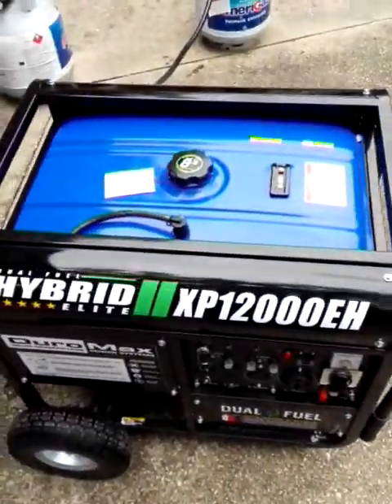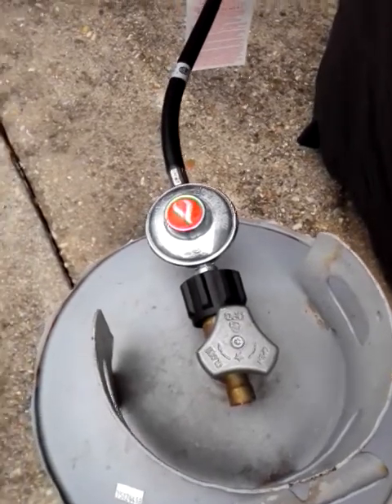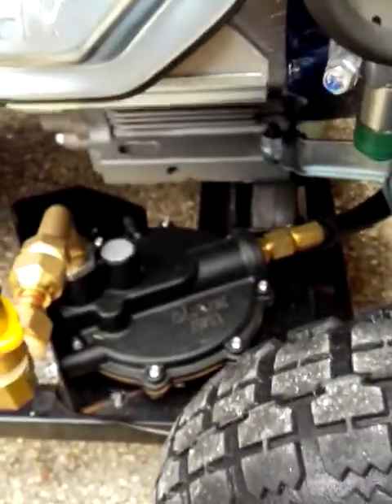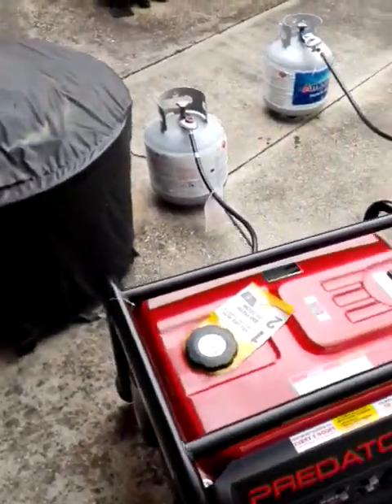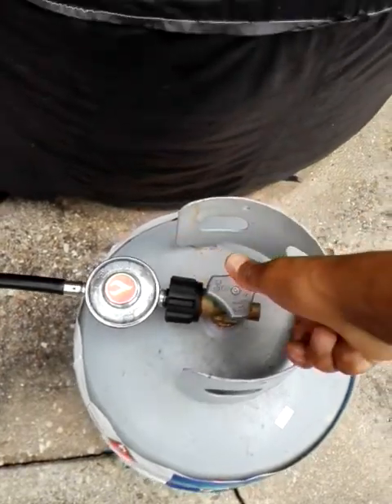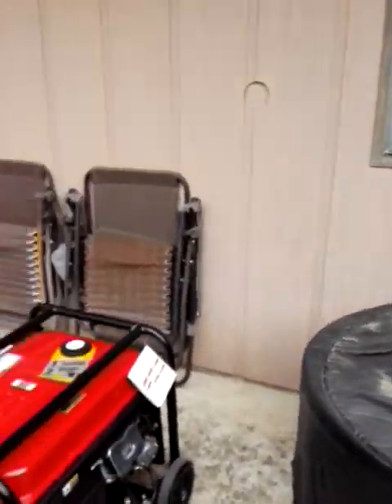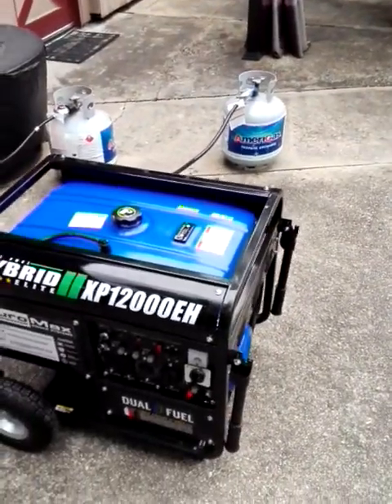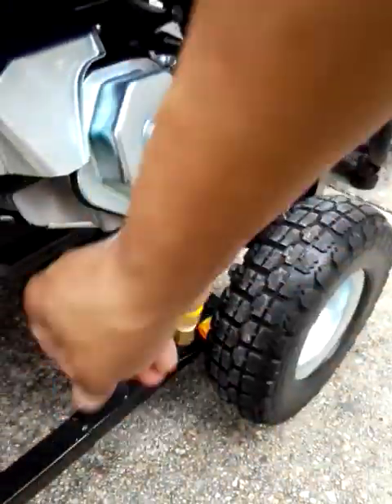Predator 8750 & Duromax XP12000EH Dual Fuel Generators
Dual fuel carb from Tonco. Low pressure 1lb regulator from propane to generator. I said Topco in the video but meant Tonco, sorry. Propane fitting can be bought at any hardware store like Vernon's Hardware, Ace or local hardware. Home depot and Lowes will not have proper flange fittings. Also you will need yellow propane tape for fittings. Together I'm running 17000 watts continuous but in 2 separate units. You can also watch my PZEM-061 Watt Meters for use with Standby Generators video ) 2 meters, 1 on each leg to get the exact wattage for balanced operation of generators. Thanks